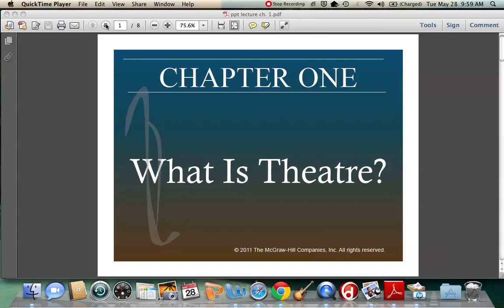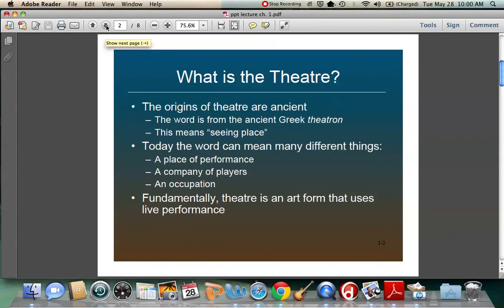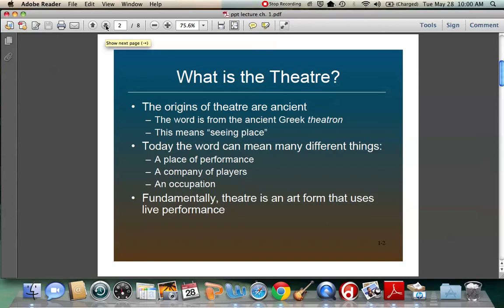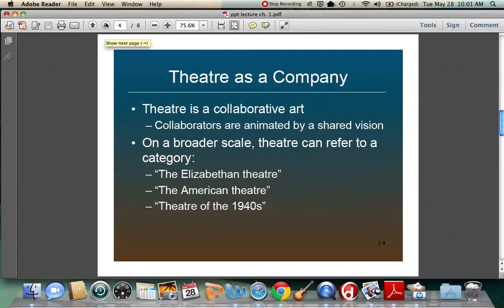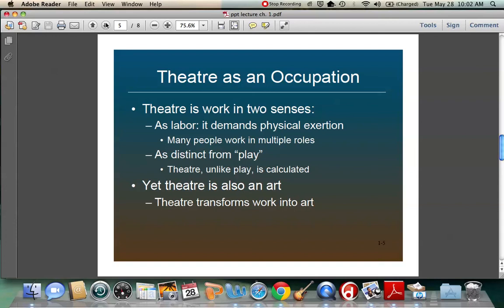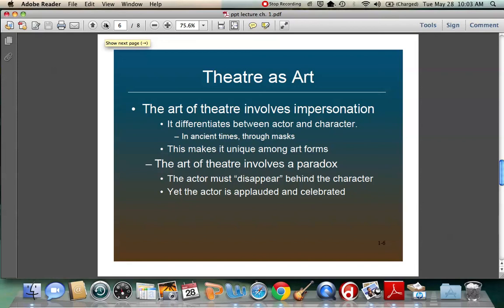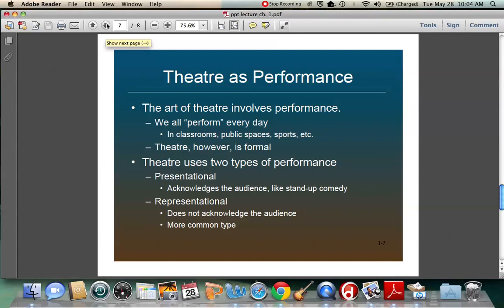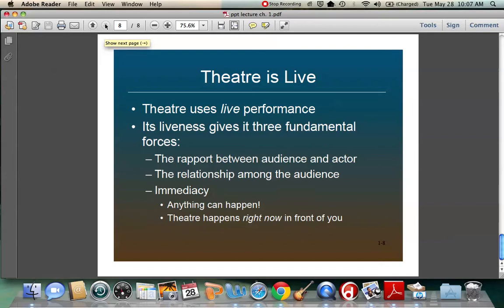Ch 1 What Is Theatre narrated slide show Cohen